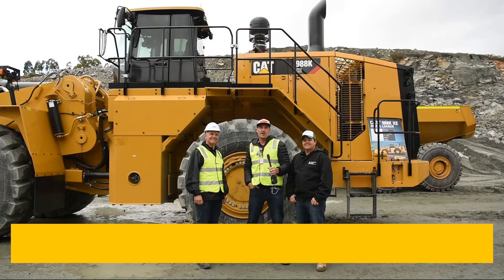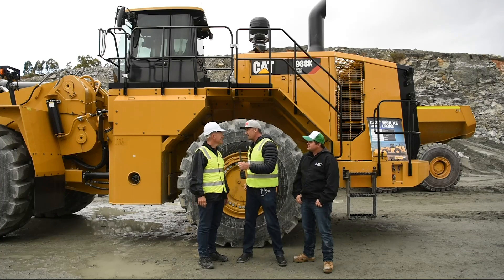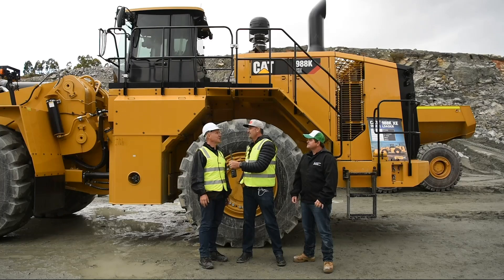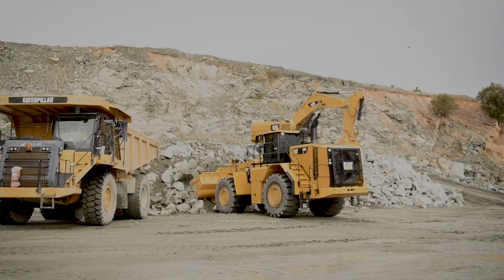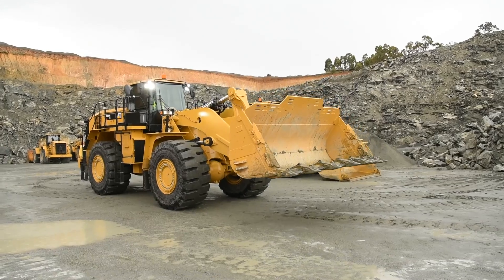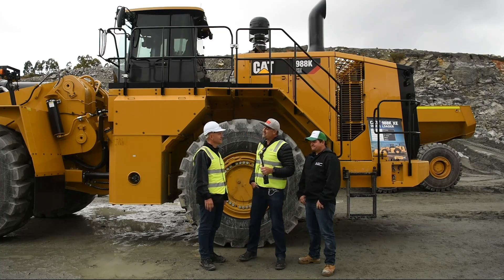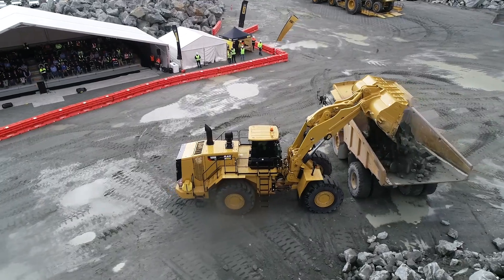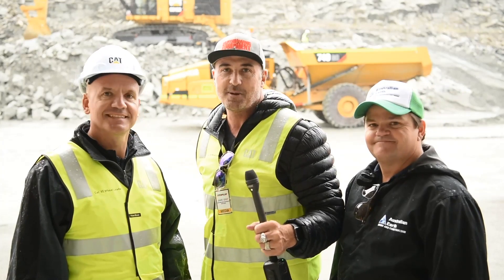Cat® 988K XE Test Drive in Australia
- The new Cat® 988K XE is the first wheel loader offered by Caterpillar with a high-efficiency electric drive system. Delivering high-production in all loading applications, the 988K XE is recommended for demanding job sites where fuel efficiency makes a difference in the machine’s total cost of operation.